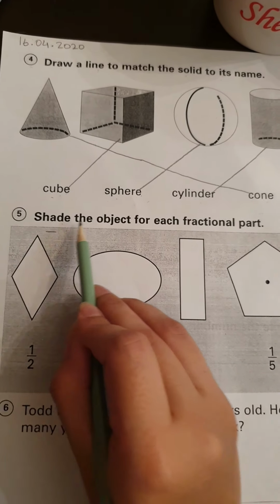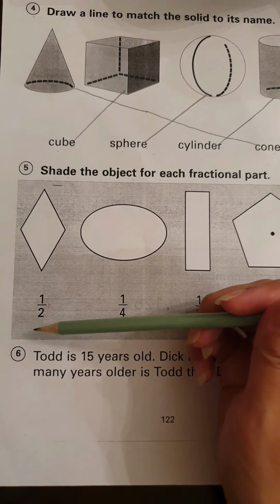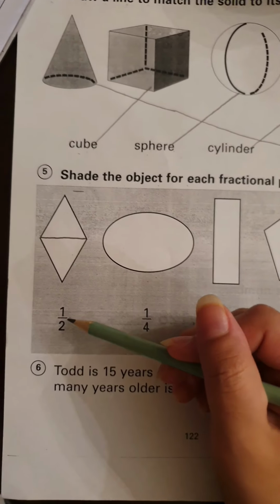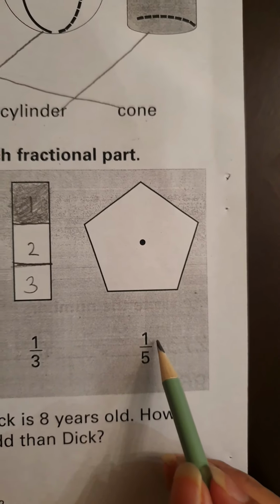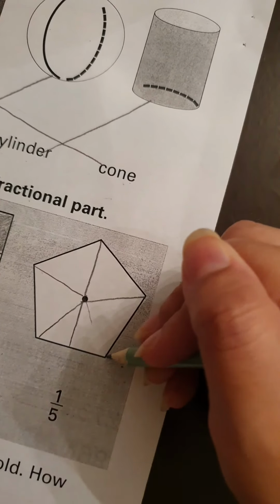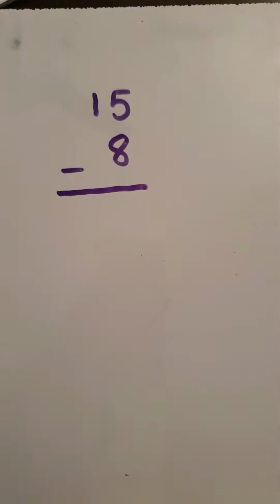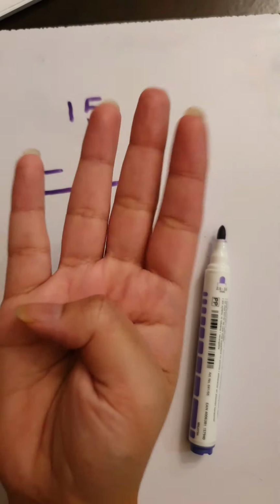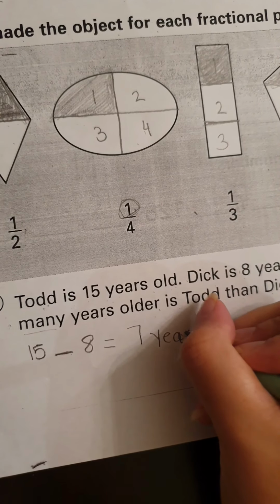12 April 2020